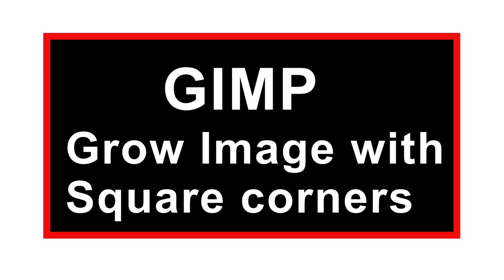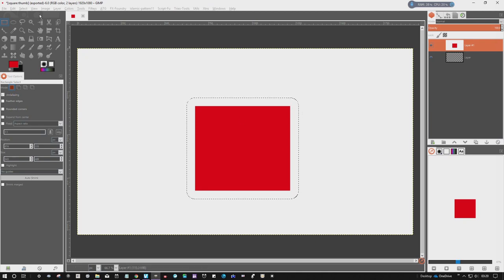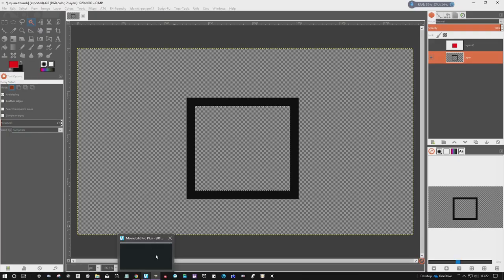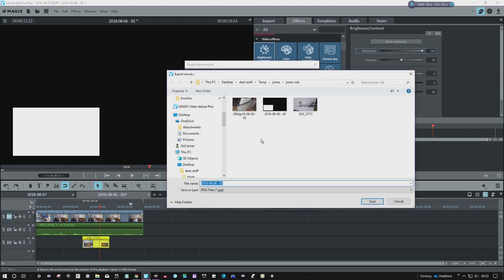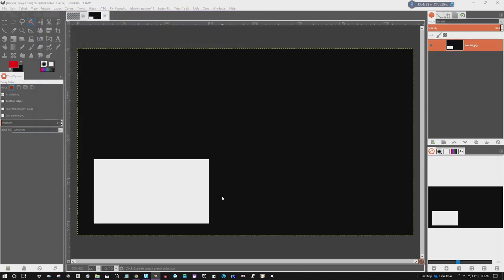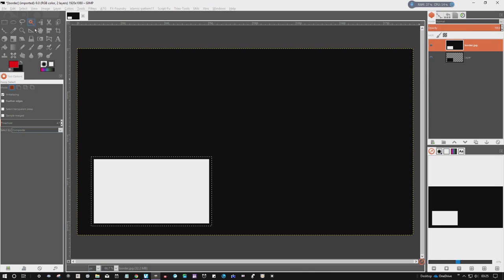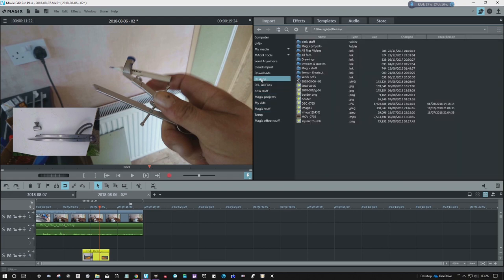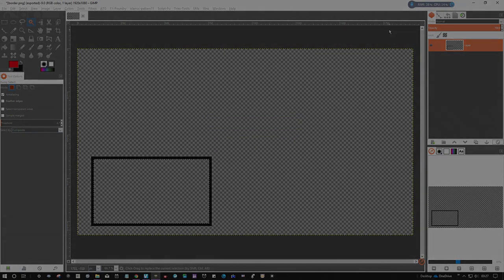GIMP - Grow selection in gimp then make the corners square again, easy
When you grow a selection in GIMP, the corners get rounded, this is how to make those corners square again, I've since discovered that if i fill the square using the bucket fill with sample merged it only fills the border area I'm creating